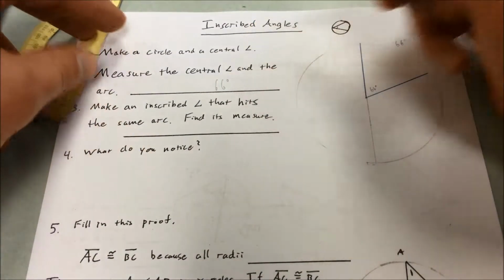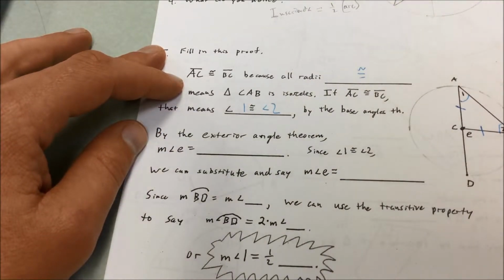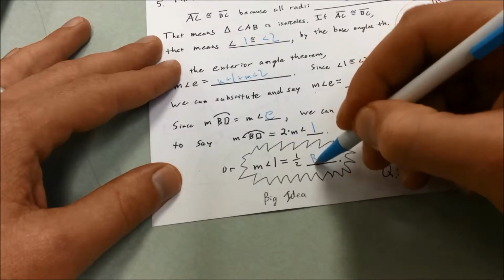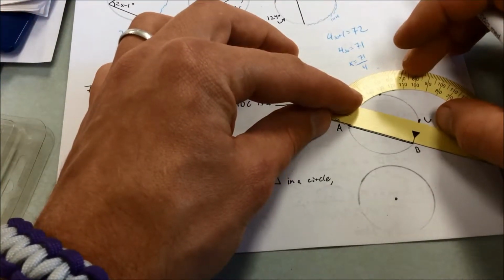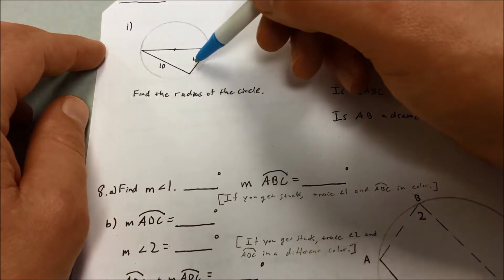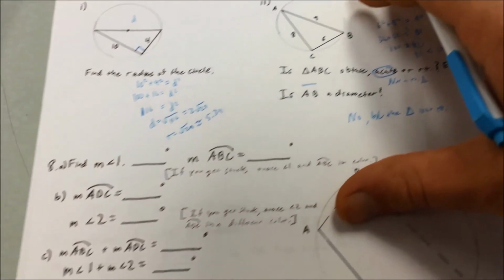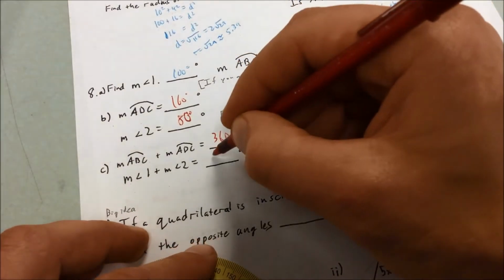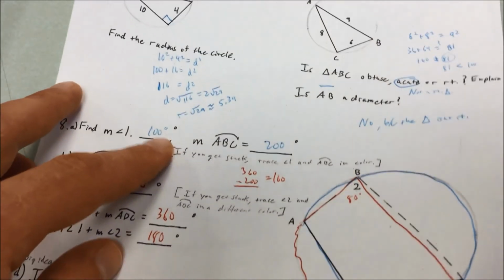10.4 Inscribed Angles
If you know the measure of an arc, you can find the measure of an inscribed angle.  Mr. Kuhne shows how, the proof and several examples and corollaries.